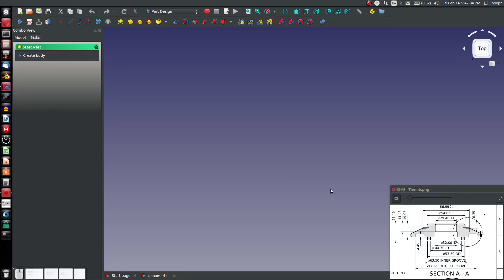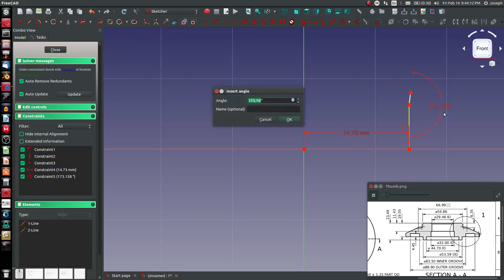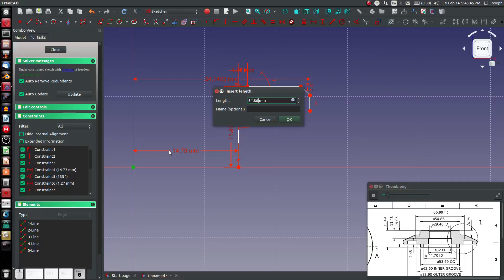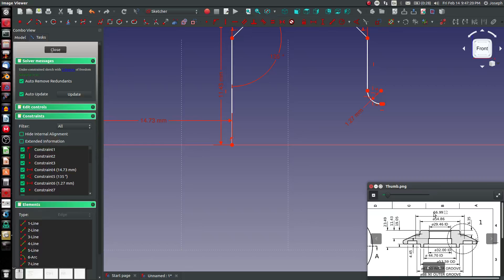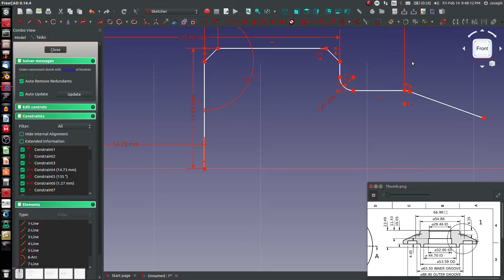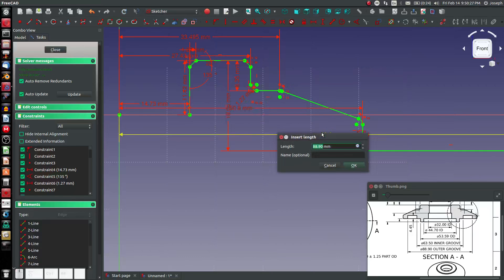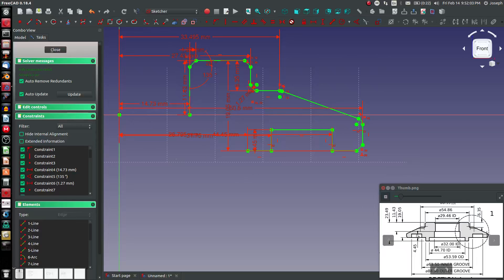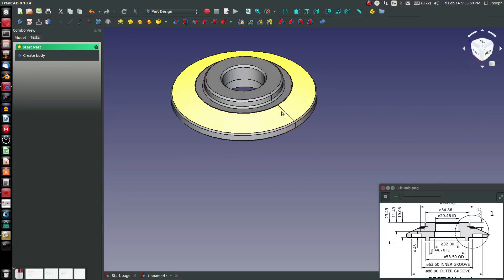FreeCAD - Model from a Drawing |JOKO ENGINEERING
Questions?